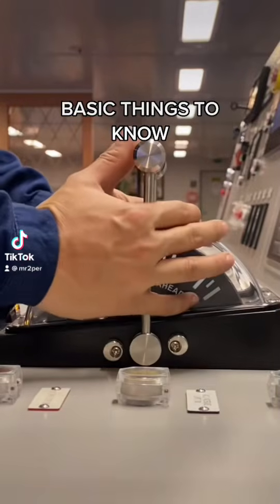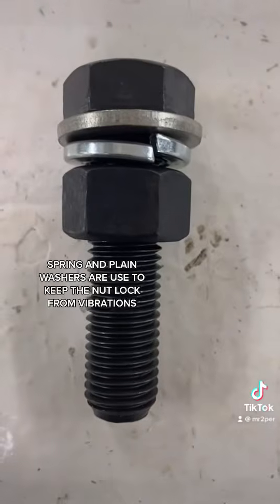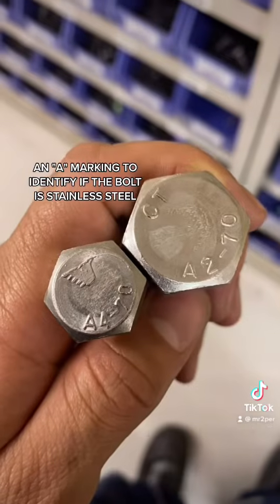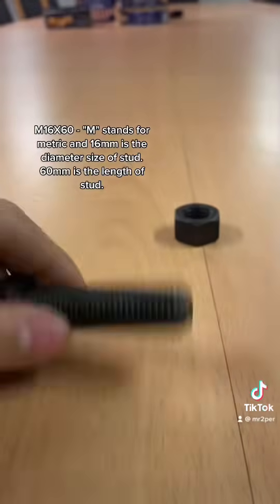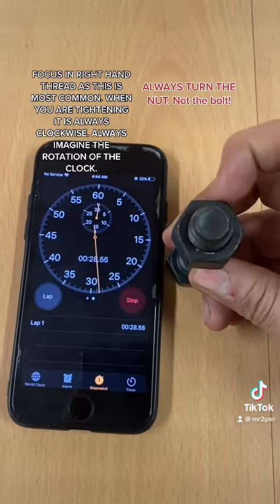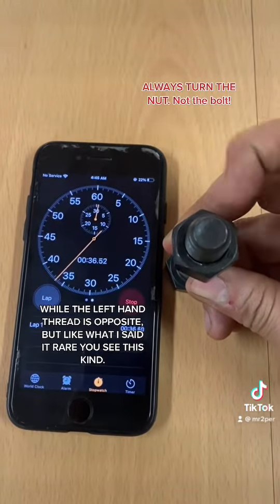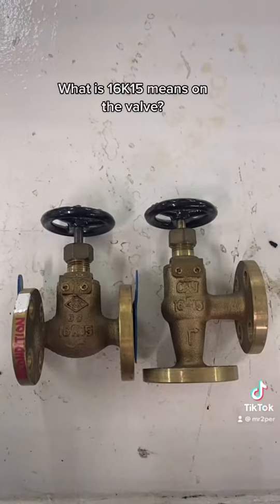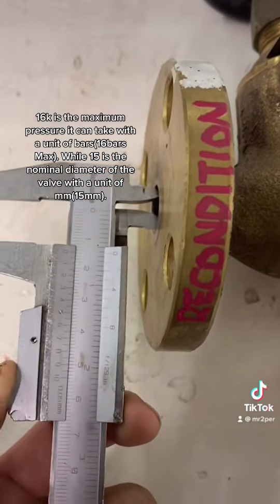BASIC THINGS TO KNOW | BOLTS